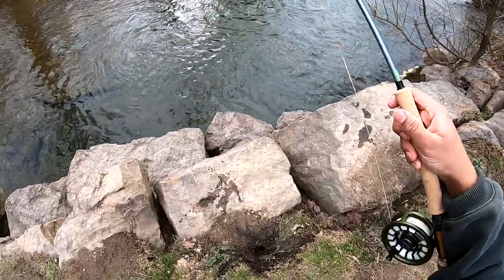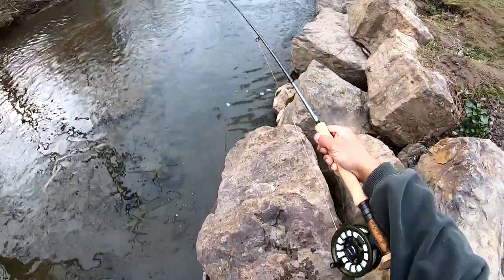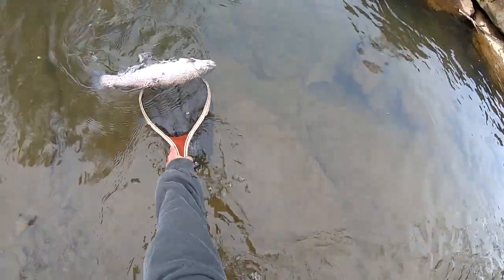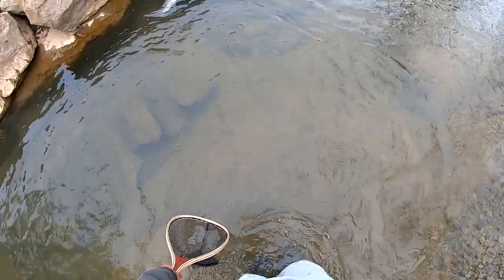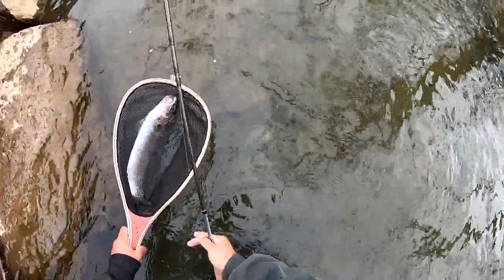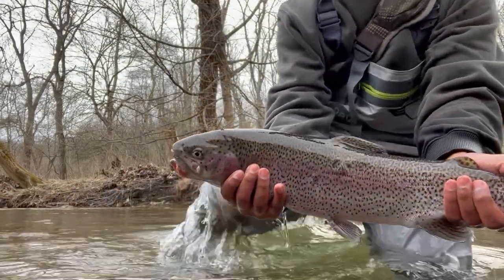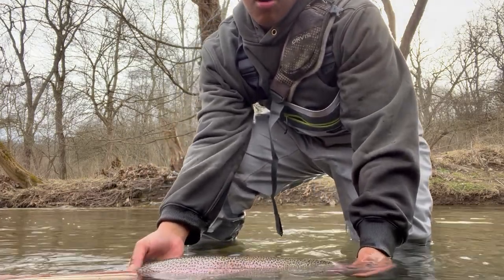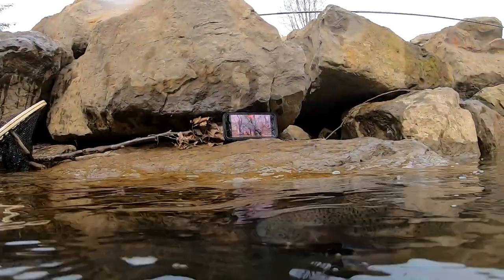MASSIVE Pennsylvania Rainbow Trout on the 2WT Fly Rod! |Fly Fishing Western Pennsylvania Spring 2023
Yesterday evening I went to one of my local creeks without many high expectations. The water was low and clear, so I figured that it would be a typical day of catching 12 inch fish on zebra midges and dry dropper rigs. As you will see in today's video, this was NOT the case... Enjoy!

Gear Used in Today's Video:
GoPro Hero 8 and Head Mount (with 3 spare batteries)
Orvis Ultralight Waders
Simms Freestone Boots
Orvis Guide Sling Pack
Orvis Recon 10 ft 2 wt rod
Orvis Hydros Euro Nymphing reel with Orvis Tactical Nymph Line
Orvis Euro Nymph Leader
Orvis 6x Mirage Tippet
Flies: Rusty Brown Zebra Midge(size 18), Black Zebra Midge with Flash(size 18)